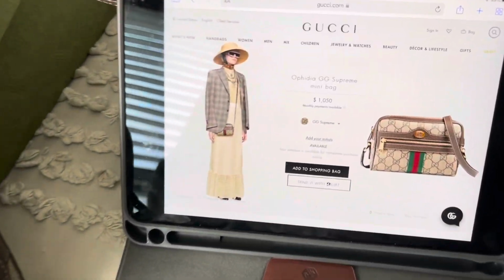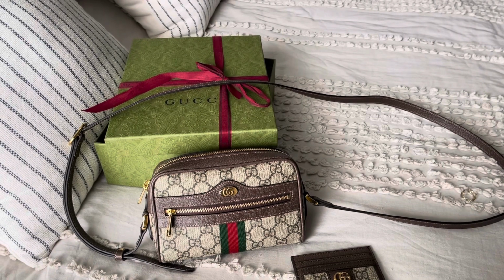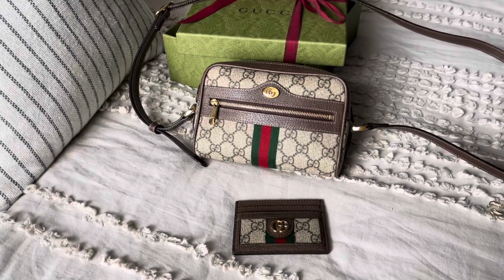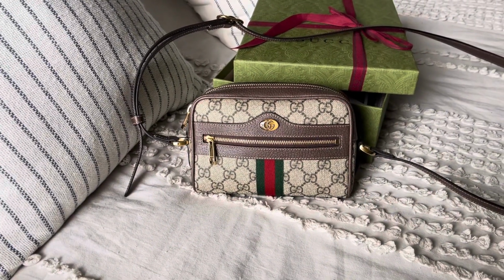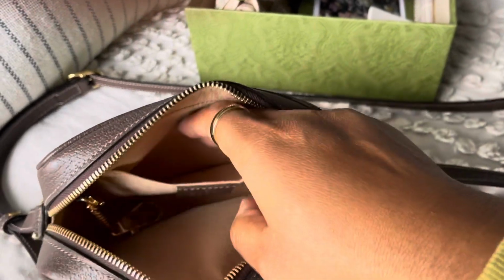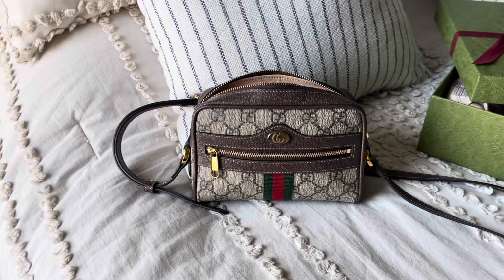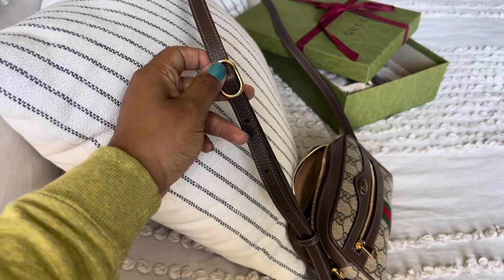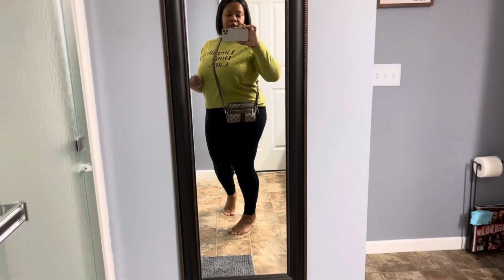WIMB | Gucci Ophidia GG Supreme Mini Bag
Sharing what fits in this petite little gem. So appreciate those of you who watch and comment!💋Xoxo